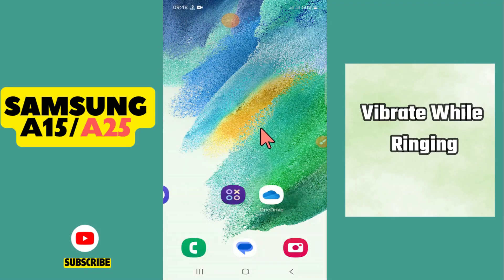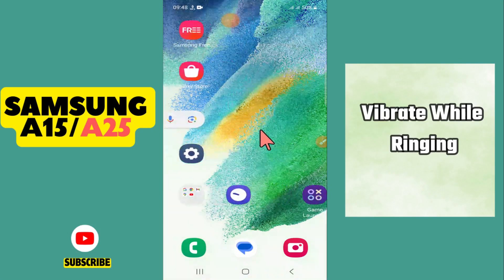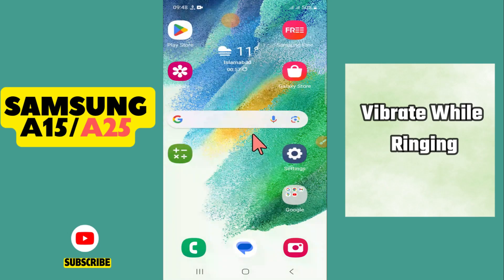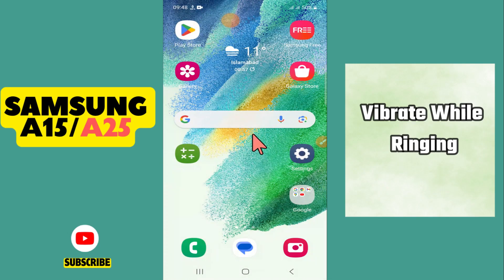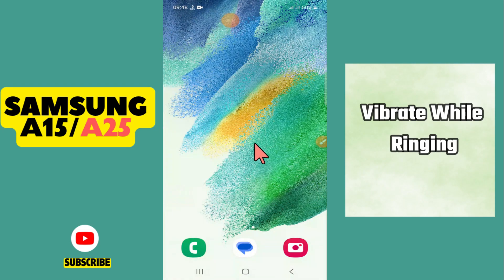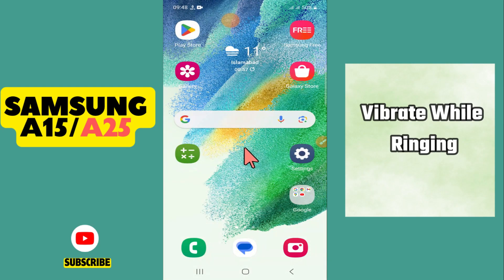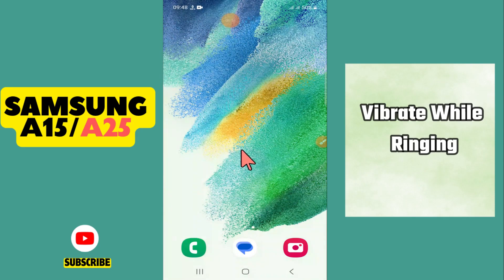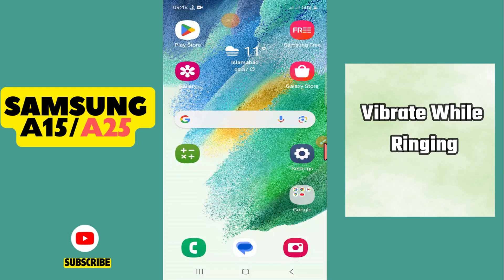How to Enable/Disable Vibrate When Call Ends Samsung Galaxy A15 /A25